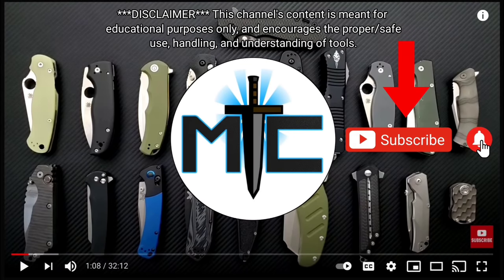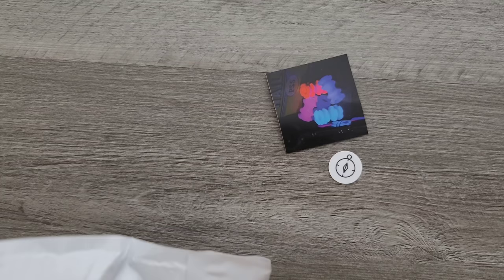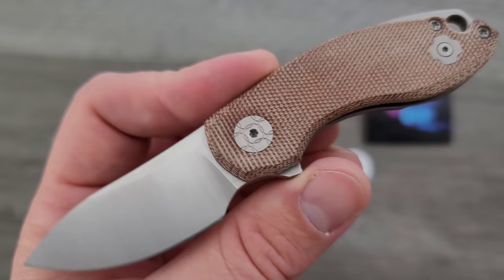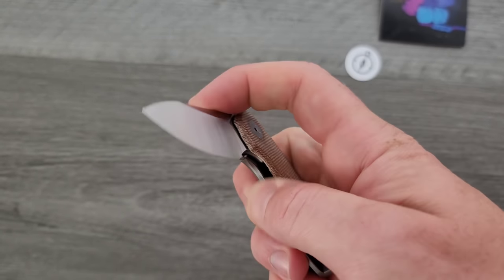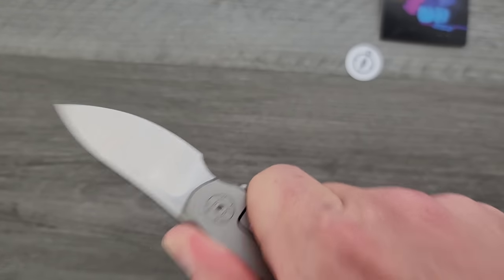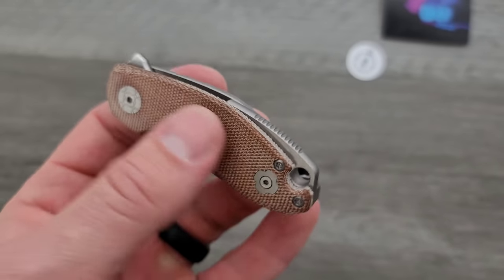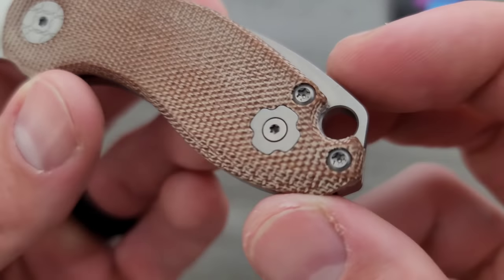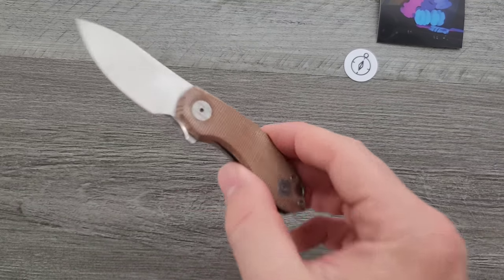Unboxing An Exclusive Folding Knife From Urban EDC Supply!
Unboxing the Urban EDC Supply exclusive Copita.